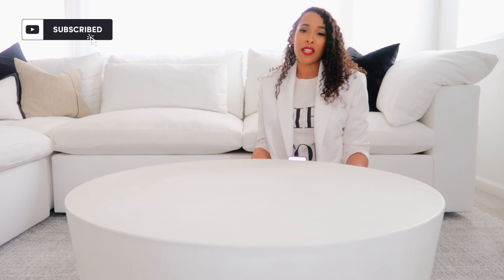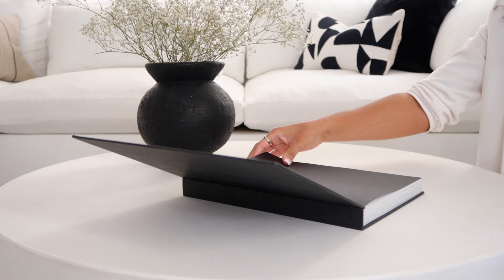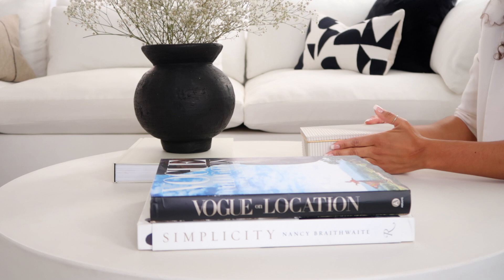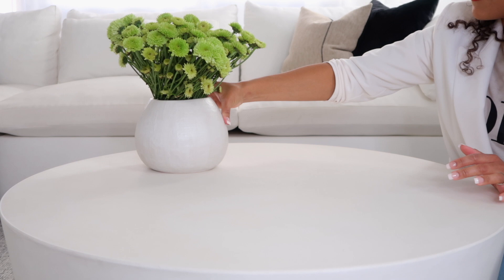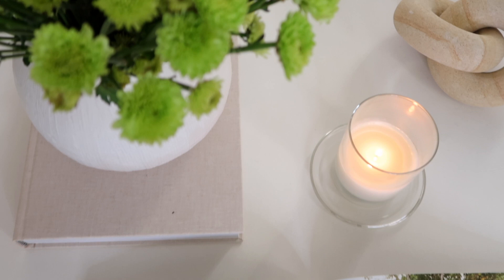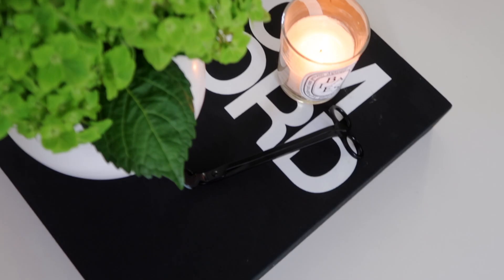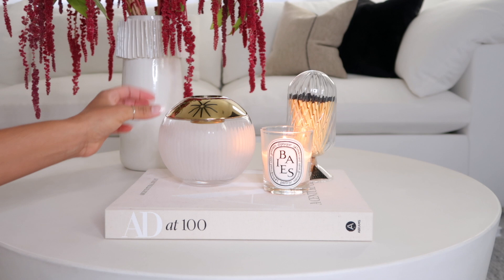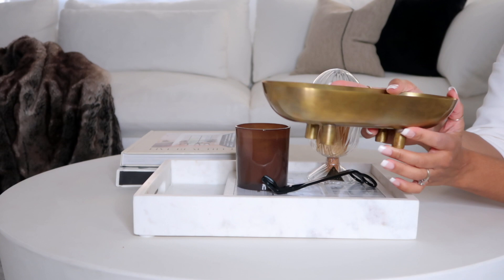5 WAYS TO STYLE YOUR COFFEE TABLE | MODERN HOME DECOR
Hello! Today I’m going to style my coffee table five different ways. I’m using  a lot of affordable home decor pieces you can pick up from Target, Homegoods and Amazon. I also share home decor pieces from CB2 and West Elm. The interior style is mostly modern with a few transitional pieces. I hope this video gives you guys ideas and inspiration to style your own coffee tables, console tables, book shelves…pretty much any surface in your homes.

COFFEE TABLE DECOR

SIMPLICITY BOOK
VOUGE ON LOCATION BOOK
KINFOLK HOME BOOK

LIMESTONE KNOT
WEST ELM CANDLE IN CANVAS

TOM FORD BOOK
NEW TOM FORD BOOK

LIVE BEAUTIFUL BOOK
AD BOOK

LIVING ROOM DETAILS